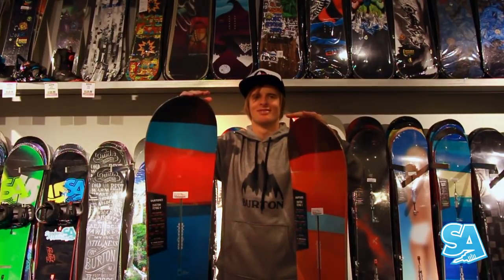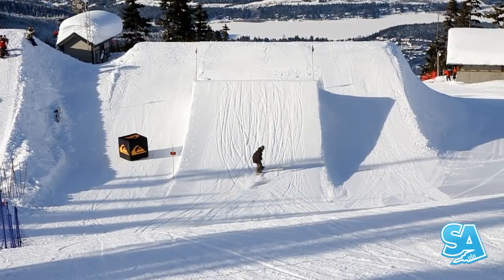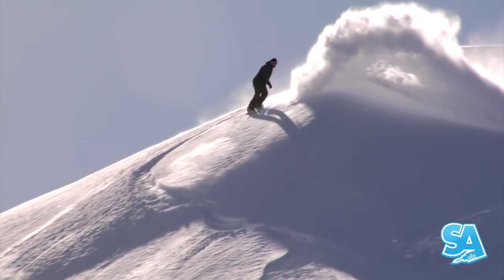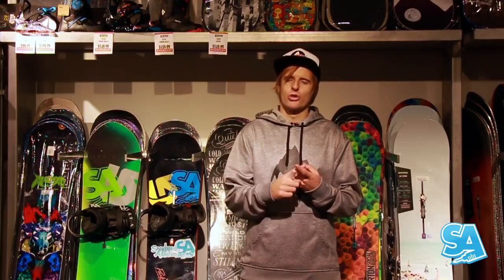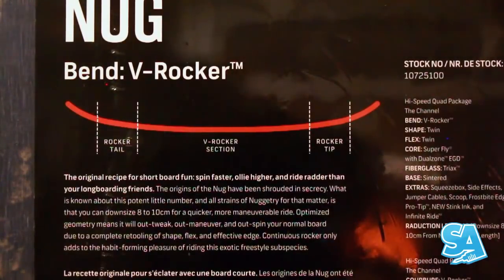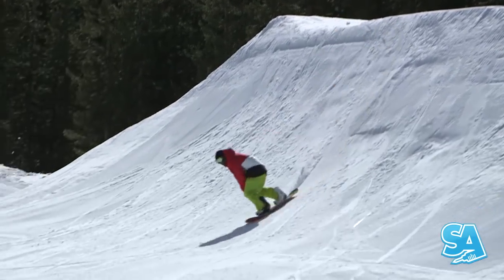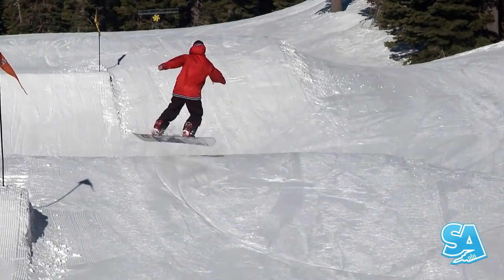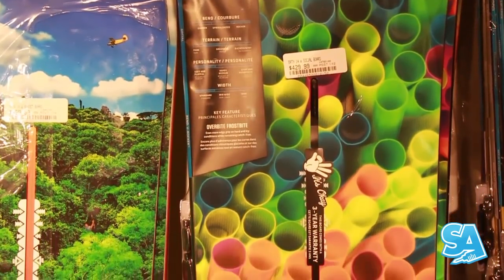How To Buy A Snowboard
This is a video that will help you to find the snowboard that is right for you.  It will give you some tips and information so you can confidently go into your local shop and talk tech.  This video is good for first time buyers or anyone looking for a new board but unsure what they should be buying.

This video covers:

- Difference between snowboards
- Sizes of snowboards
- Where you would use these snowboards
- Girls snowboards